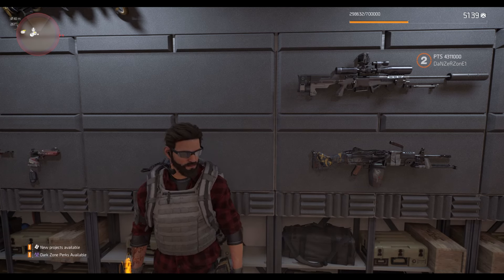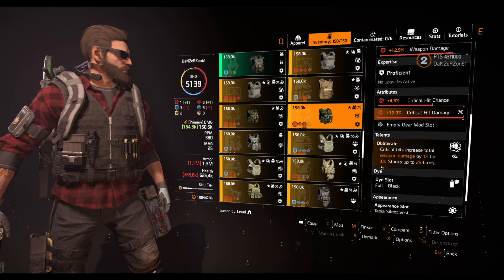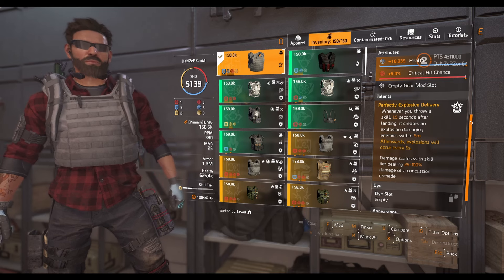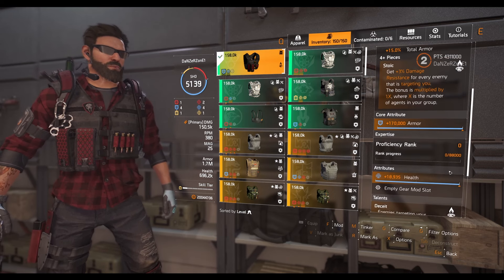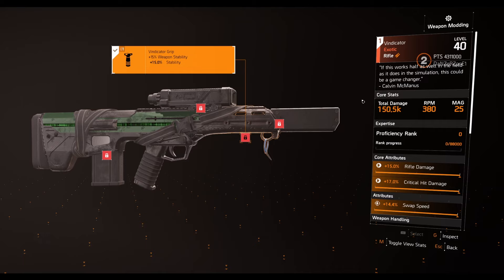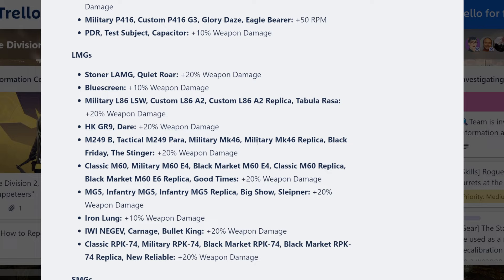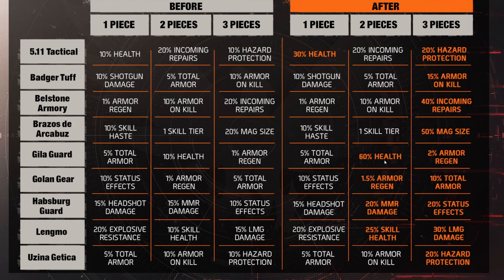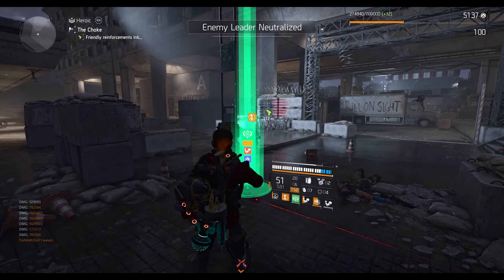The Division 2 "CHECK OUT THE NEW EXOTICS, GEAR SETS AND BALANCING CHANGES THAT IS GOING LIVE"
I really Like what I see in the PTS Phase Two.

Time Stamps Given Below:

Intro - 00:00
Instant Armor Kit - 00:42
Obliterate and Intimidate Changes - 1:14
New Brand Set - 2:00
New Gear Set - 4:15
New Exotic Gove - 6:28
New Exotic Rifle - 7:32
New Exotic Pistol - 8:26
New Talent and Named Weapons - 9:40
Quality of Life Changes - 11:25
Exotic Components from Daily and Weekly Projects - 12:54
All Weapon BUFFS (Adjusted) - 13:20
Brand Set Bonus Changes - 17:20
Final Thoughts - 19:44